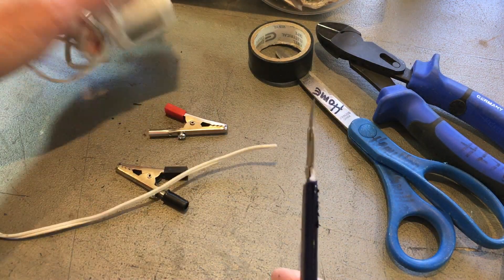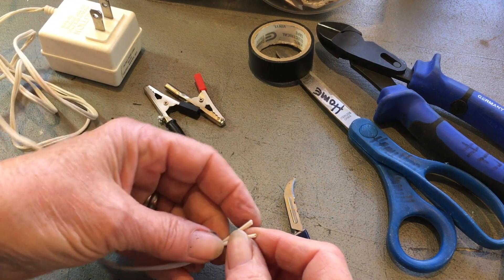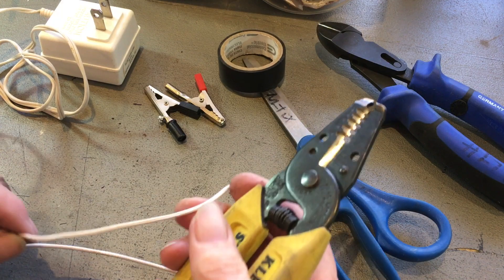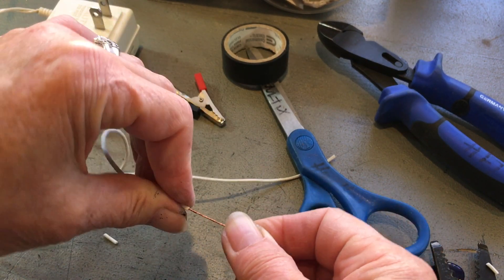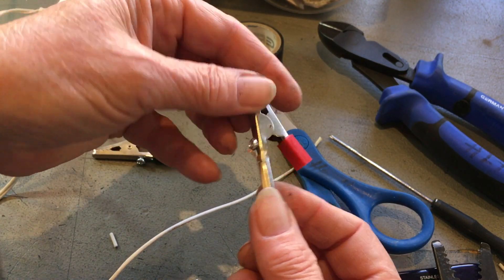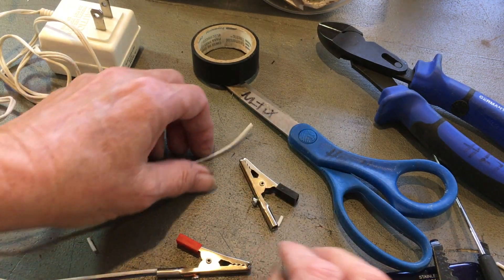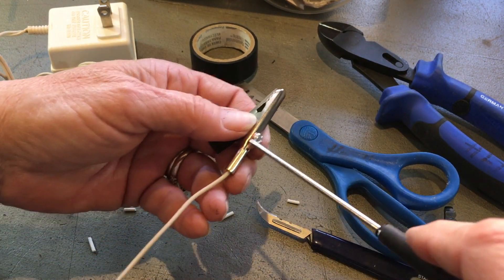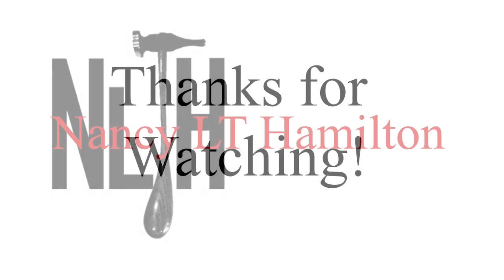How to Make an Electrical Etching Machine.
This video is a rerelease that shows my method for making an electrical etching machine - only.

How to use the machine, which chemicals to use or not use,  etching containers, resists to use, etching different metals, safety, connections, how to suspend in the solution, etc. are NOT discussed in this video.

This is a rerelease with basic information only.  All links, video link suggestions, chemical recipes, that were included in the prior release are no longer listed as, the information that they were related to, has been deleted from the video.

If you'd like to know how to use your electrical etching machine, please see this video

Links:
Adapter 12 V 12V, 2A.
Aligator Clips

Nancylthamilton.com